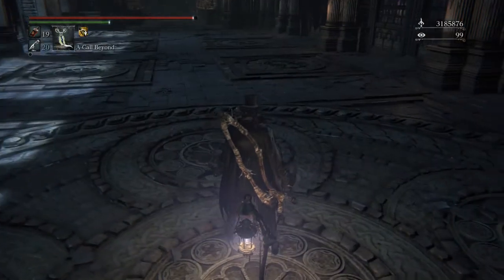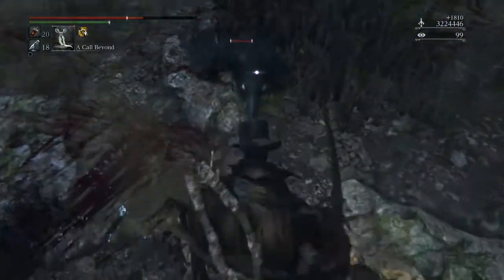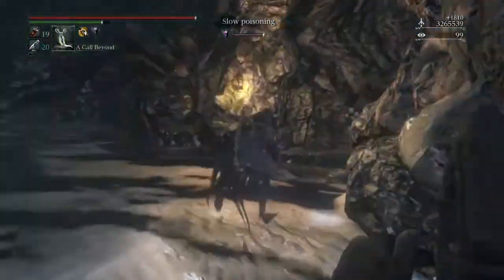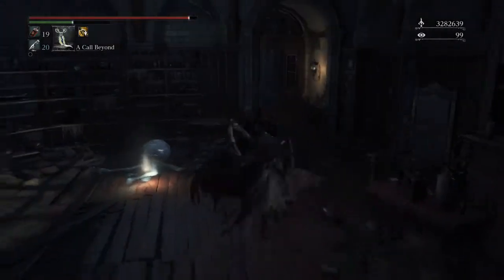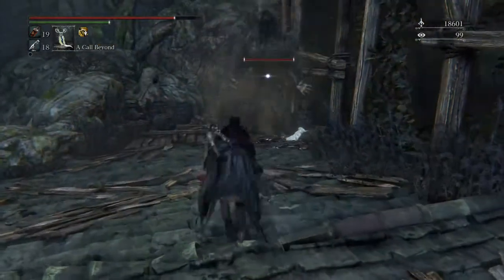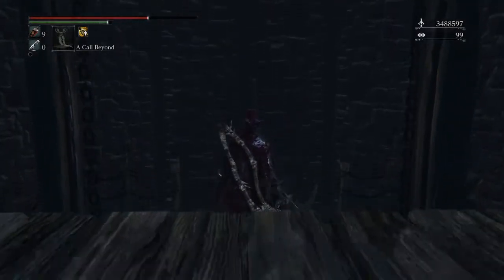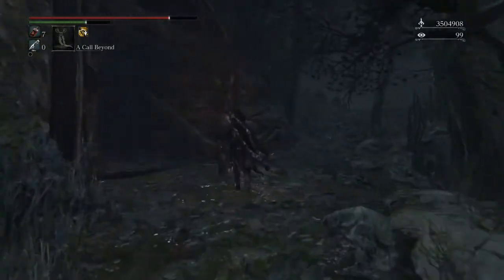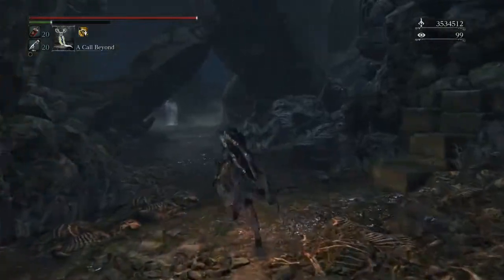Bloodborne - Forbidden Woods Walkthrough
This is the Forbidden Woods walkthrough, detailing how to get to Iosefka's clinic and get the Cainhurst Summon's and how to skip 8/10's of the Snake area and finally how to best defeat the Shadow's of Yharnam